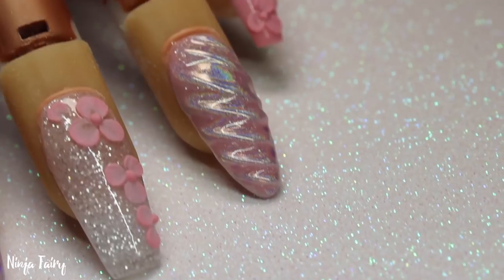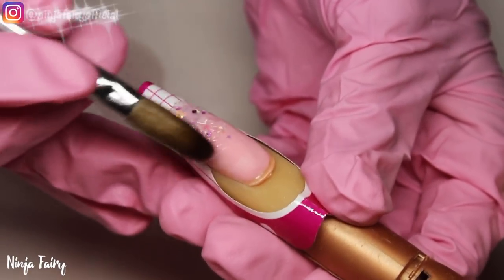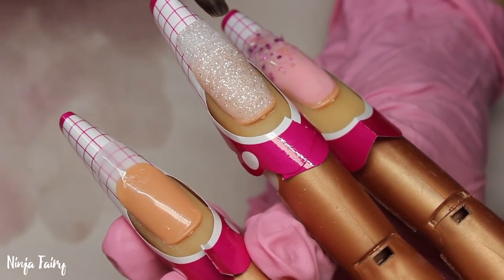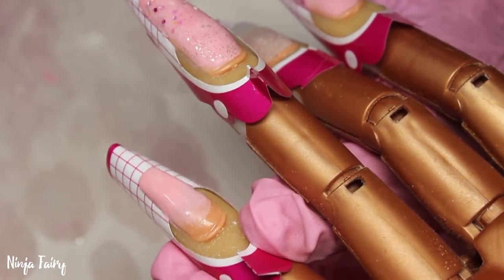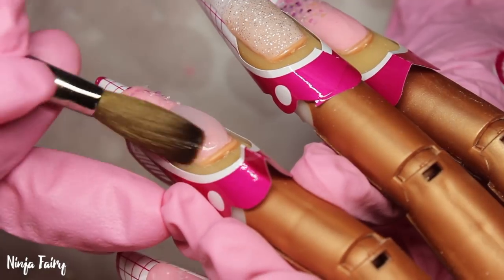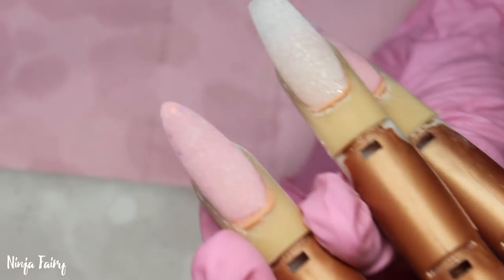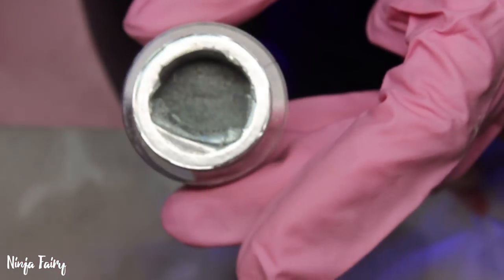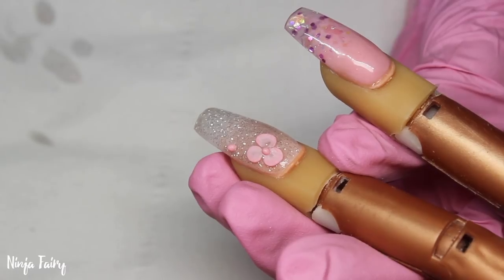ACRYLIC NAILS | HOLO UNICORN HORN & 3D FLOWERS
HEY ! Welcome to another video! I really hope you enjoy this look. FIRST THOUGH WHO IS EXCITED FOR THE GLITTER SHOP TO RE OPEN!! WE CN'T WAIT!! So today I though I would try out the unicorn nail, It was my first time trying it and I absolutely LOVE it!!! It was SO easy!! Thankyou.

PRODUCTS MENTIONED IN THIS VIDEO:

NSI clear acrylic
Chunky glitter mix
fine white/silver glitter
Tones pink acrylic
winistonia no.12 oval brush (link below)
3d sculpting brush from Alpha no.2
Bang good holo powder
Efile
Hand file
gel top coat
Nail trainer hand
Nail forms

♥                *+*+*+*I LOVE YOU GUYS+*+*+*
♥                                      xoxo

ALWAYS REMEMBER . . . You are BOMB.COM, LIT AF DON'T EVER LET ANYONE TELL YOU ANY DIFFERENT! YOU'VE GO THIS. I LOVE YOU. MWAH!  Xoxo

                              ♥MODAY
                            ♥WEDNESDAY
                              ♥FRIDAY

SOME OF THE TIME THIS SCHEDULE GOES OUTTA THE WINDOW LMAO . . .RUNNING A BUSINESS AND BEING  MUM PLUS YOUTUBE CAN BE HECTIC LOL XOXO

Mine and Shaun @lornashaun4life

ninjanailfairy